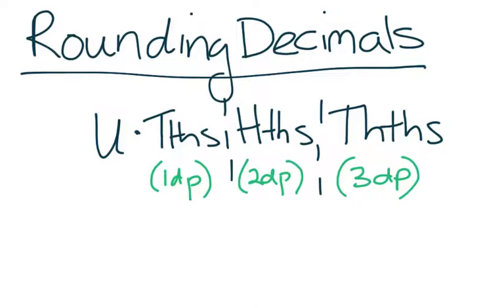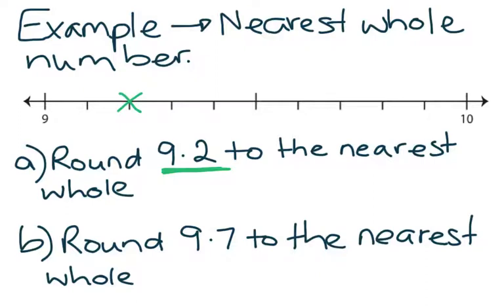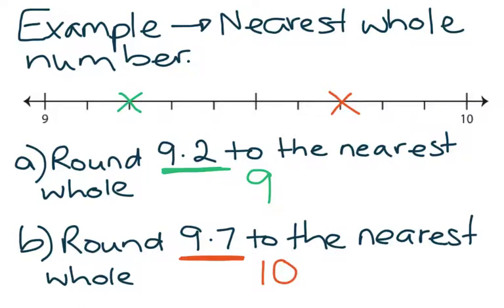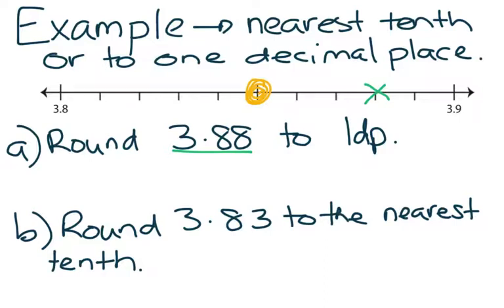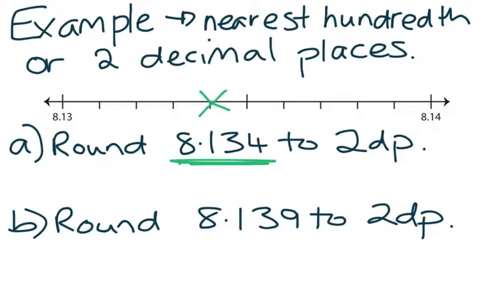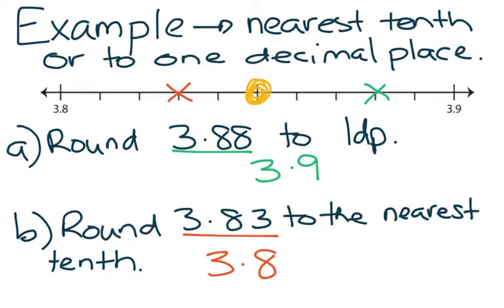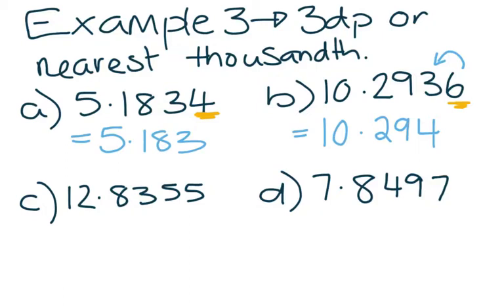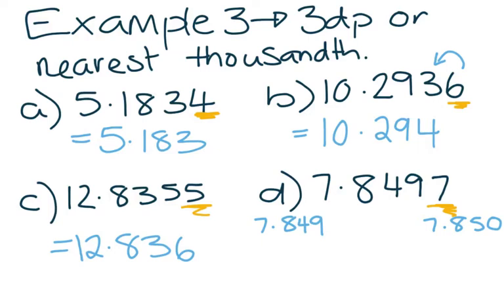Rounding Decimals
Year 7-8